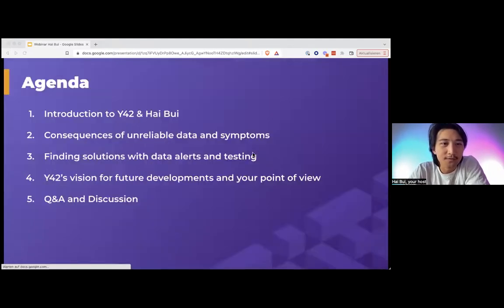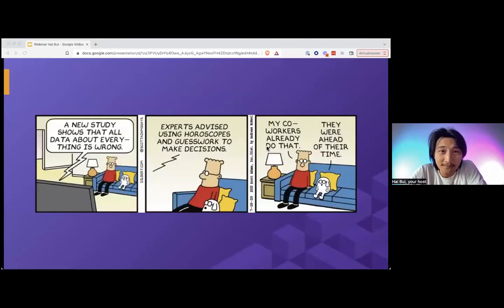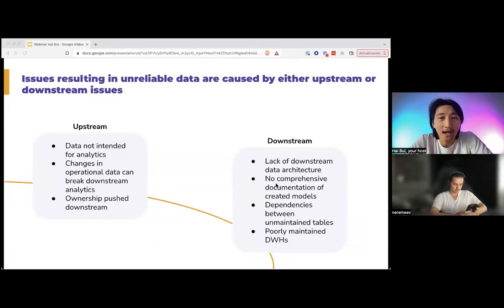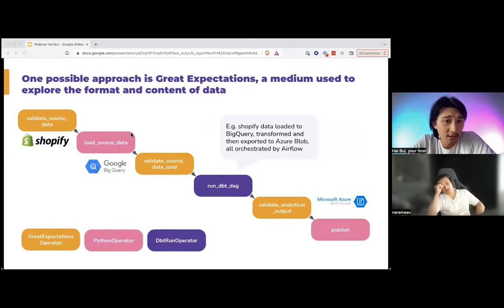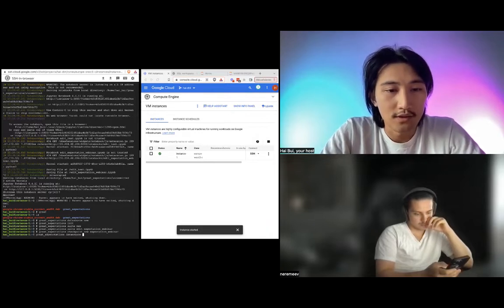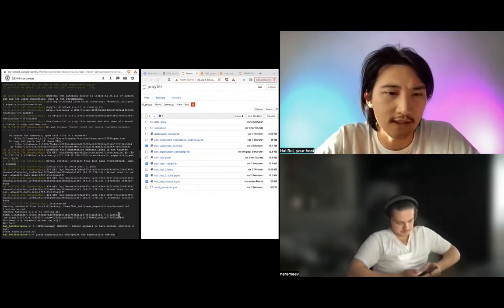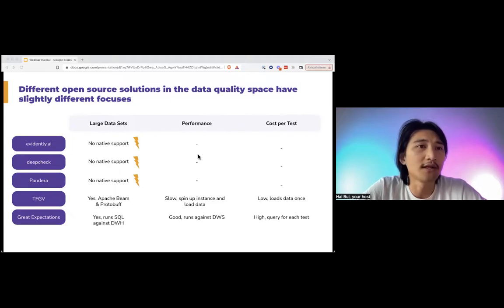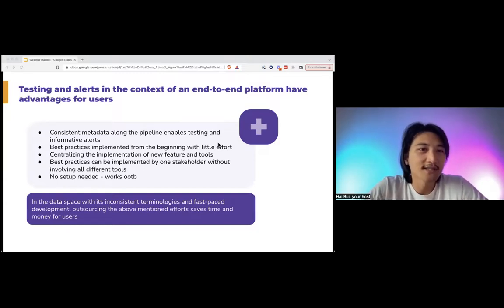Can you really trust your data? | Webinar with Hai Bui, Product Lead at Y42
What happens if data is unreliable and how can you recognize common symptoms? In this webinar, Hai Bui, Product Lead at Y42, discusses how to find a solution with data alerts and testing.

ABOUT US
Y42 is a B2B SaaS company with an ambitious mission: Making it easy for everyone to work with data productively. To achieve this, we built a full-stack data platform that offers both no-code and SQL, and that grants users an end-to-end overview of their entire data flow – from integrations all the way to visualisations and automations.

If you think Y42 might be a good solution for you, don’t be shy and get in touch with our data experts. They’d be more than happy to discuss how Y42 can bring your data game to the next level